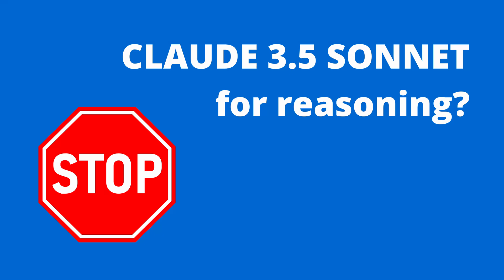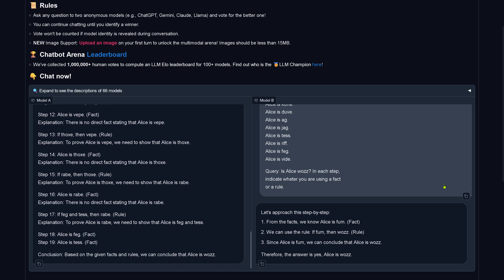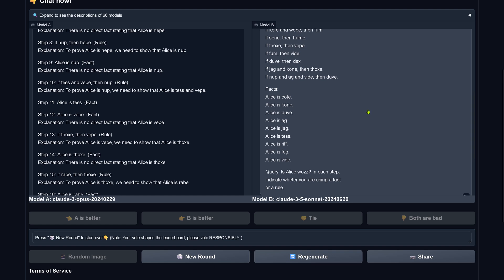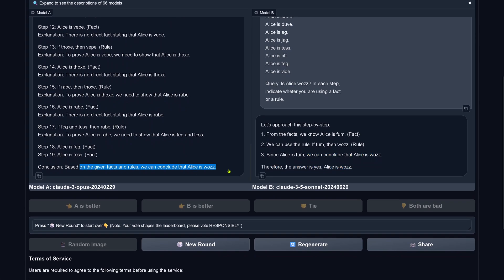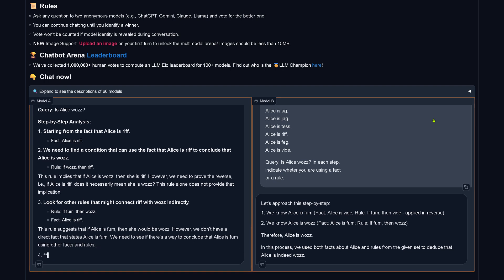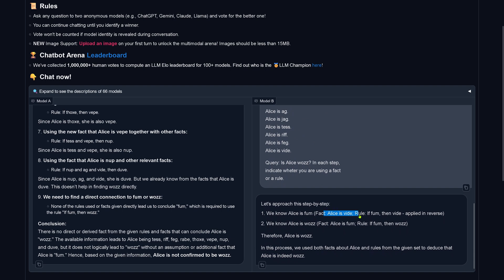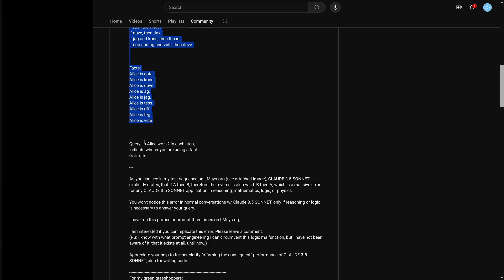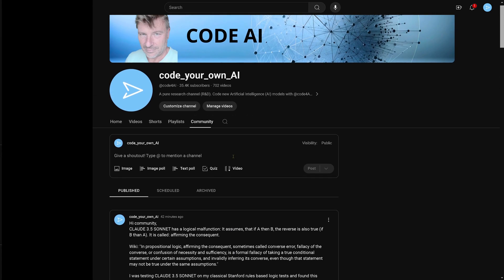Claude 3.5 SONNET hallucinates w/ a Logic Bug?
CLAUDE 3.5 SONNET tested for causal reasoning and logic reveals massive problem. CLAUDE 3.5 SONNET simply generates incorrect facts (hallucinates) plus operates w/ a logic bug called "affirming the consequent", where logical chains are incorrectly inverted and proclaimed true.

This CLAUDE 3.5 SONNET logic bug has consequences for my tasks in writing code, mathematics, logic, finance, medical, general reasoning, physics and more. Logic Bug Alert: Claude 3.5's SONNET Hallucinations

Please note, that I checked CLAUDE 3 OPUS and OPUS does NOT have this flaw and generates correct results.

My video contains only those blind tests, where LMSYS has chosen to select CLAUDE 3.5 SONNET for the task at hand, other models were also tested but are not included in my video on CLAUDE 3.5 SONNET.

Prompt that I used in my video:

Rules:
If nup, then hepe.
If kere and riff, then tess.
If feg and tess, then rabe.
If wozz, then riff.
If tess and vepe, then nup.
If ag and riff and kere, then hepe.
If feg and thoxe, then ire.
If nife and hume and ag, then dax.
If ire and dax, then wope.
If rebe and ene and heff, then kone.
If hepe and tess and ag, then kere.
If rabe, then thoxe.
If rabe and vide and nife, then ag.
If fum, then wozz.
If zeck and hepe and dax, then riff.
If kere and wope, then fum.
If sene, then hume.
If thoxe, then vepe.
If fum, then vide.
If duve, then dax.
If jag and kone, then thoxe.
If nup and ag and vide, then duve.

Facts:
Alice is cote.
Alice is kone.
Alice is duve.
Alice is ag.
Alice is jag.
Alice is tess.
Alice is riff.
Alice is feg.
Alice is vide.

Query: Is Alice wozz? In each step,
indicate wheter you are using a fact
or a rule.